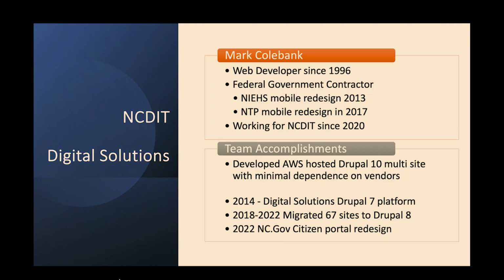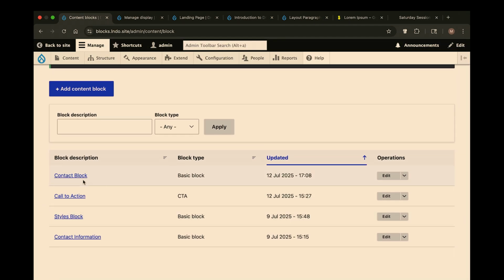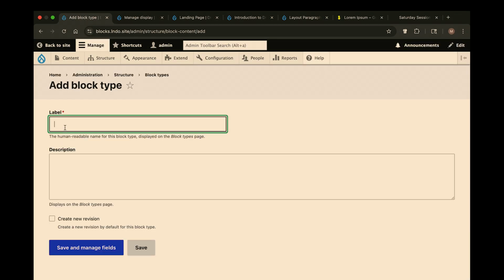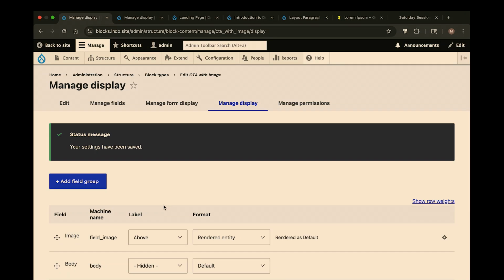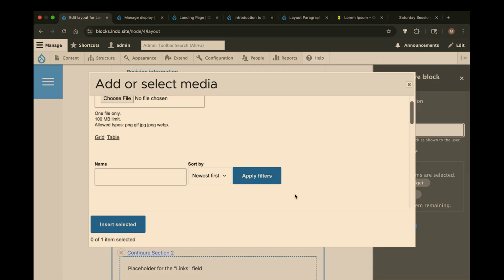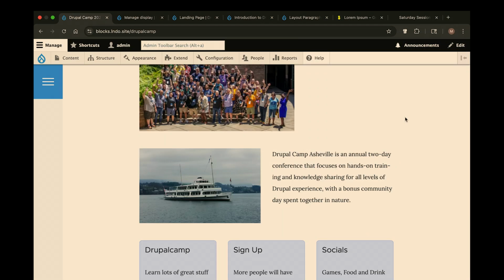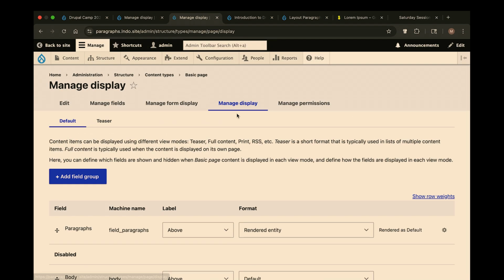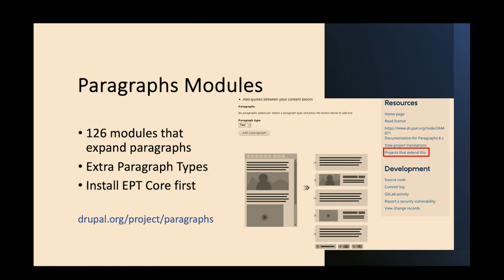Introduction to Page Building with Blocks, Paragraphs and coming soon... Experience Builder!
Want to know how to create more complex page layouts with Drupal? This session will introduce you to the different building "blocks" you can use as a Site Builder to create multi column and multi row page layouts using Blocks and Paragraphs. We will look at how to configure and add blocks, install and create paragraphs, and briefly compare Layout Builder and Layout Paragraphs as options for creating complex page layouts. At the end, we will have a bonus preview of what is coming with Experience Builder as a super powered page building tool.

Mark Colebank of North Carolina Department of Information Technology